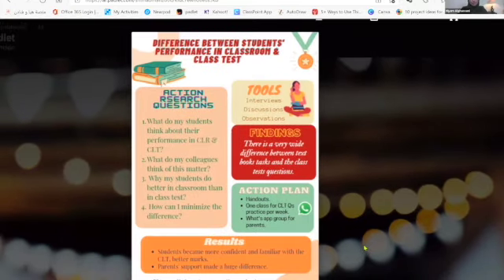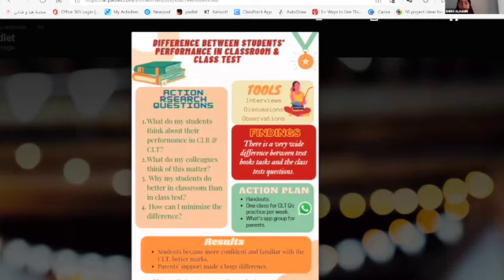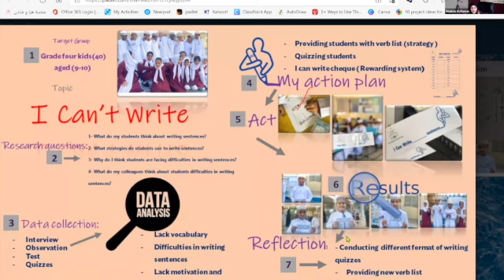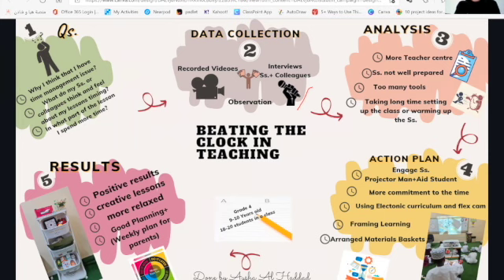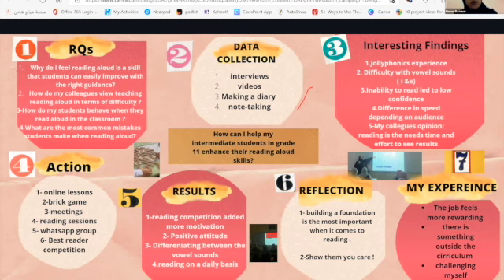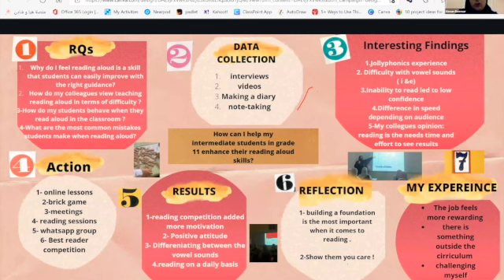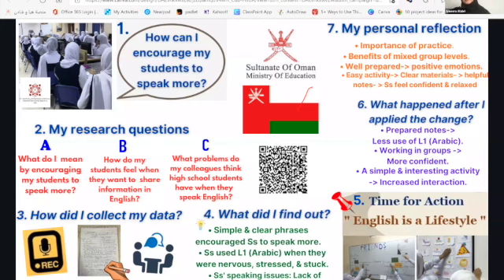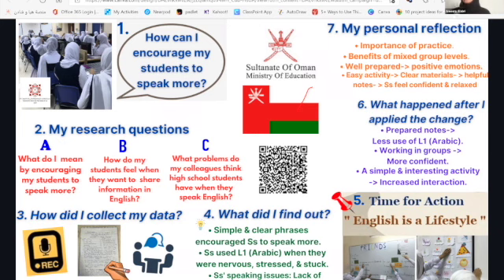IATEFL Research SIG Teachers Research! Online 2021 conference (11 December, Room 3, Session 2)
Part of the final event in the International Festival of Teacher-research in ELT 2021 This session features poster presentations and Q&A with teachers from Oman mentored by Hiyam Alghassani. Posters and other supporting material for each presentation are viewable by clicking on the title of the presentation in the event programme